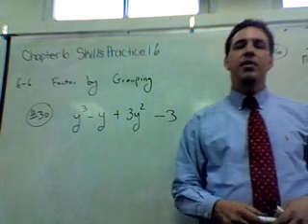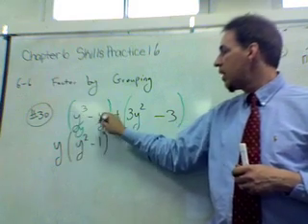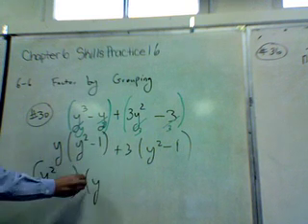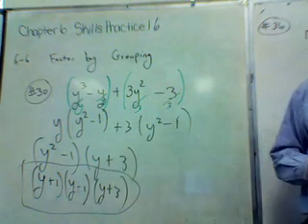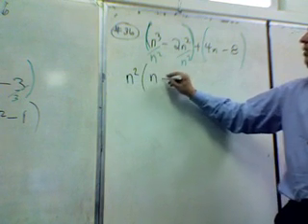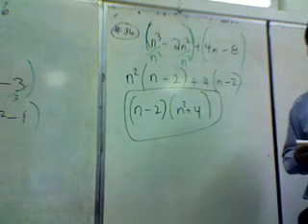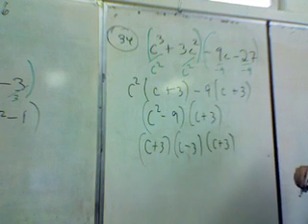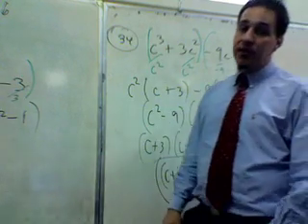6-6 Factoring Polynomials by Grouping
#30, 36 and 34 from SP 16   6-6 Factoring by Grouping